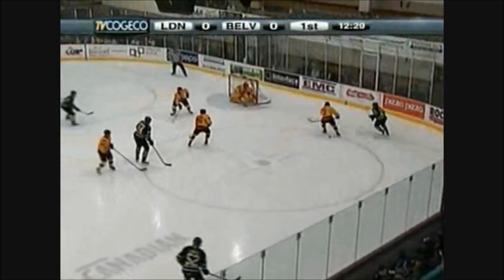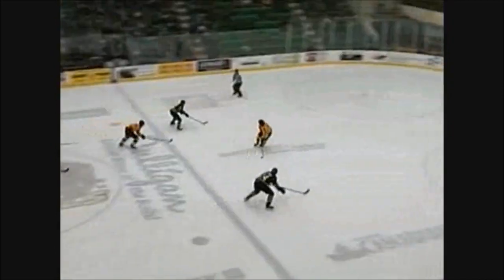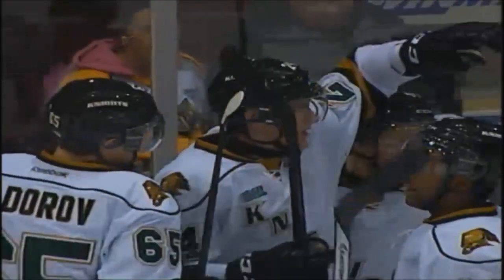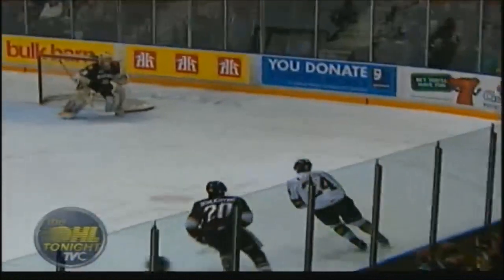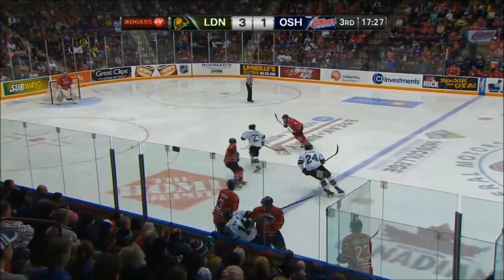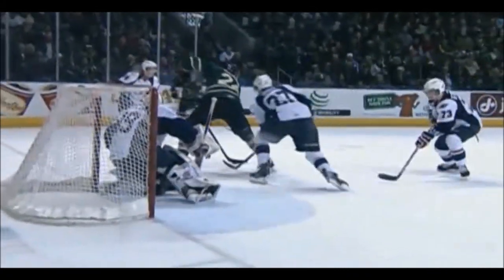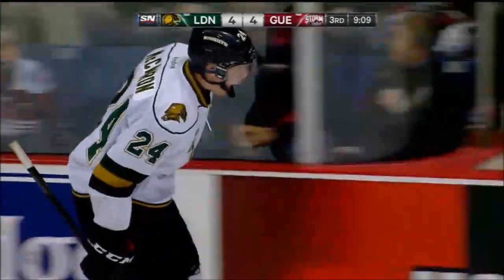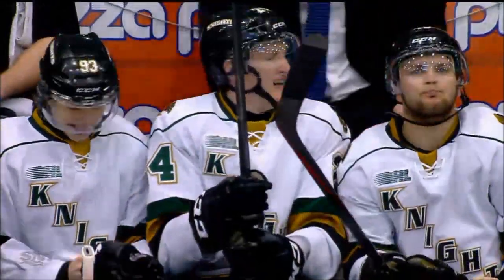Michael McCarron #24 - 2013/14 Season Highlights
Highlights of Michael McCarron's (25th, 1st, 2013) rookie season in the OHL. McCarron posted just 14 goals and 20 assists in 66 games. In the post-season, he had 5 points in 9 games. Despite the less than impressive totals, this season saw tremendous growth for the powerforward from start to finish.